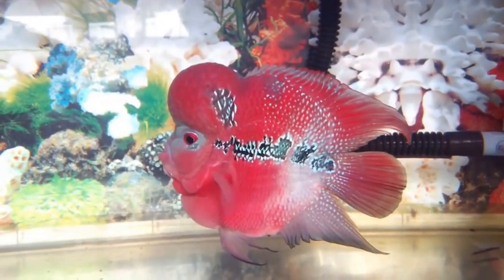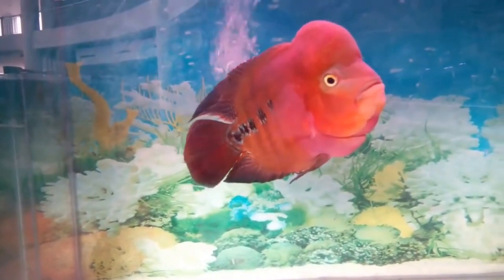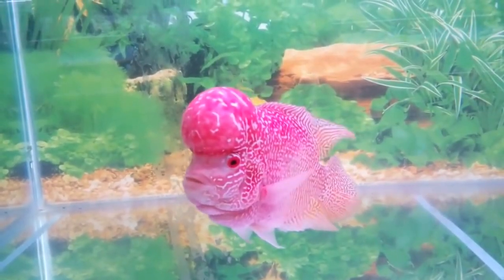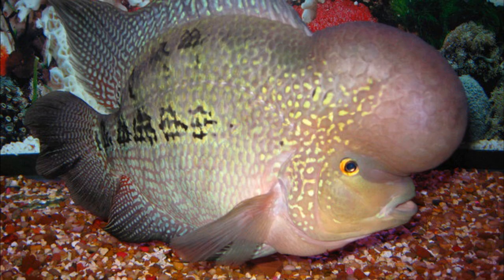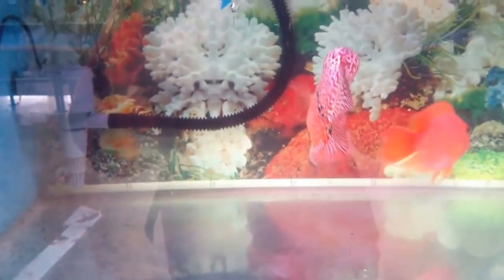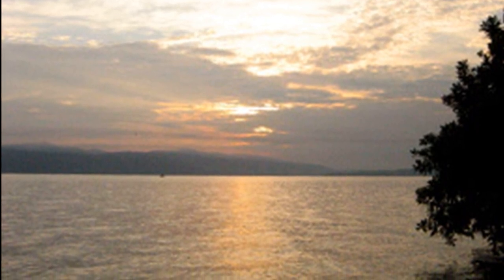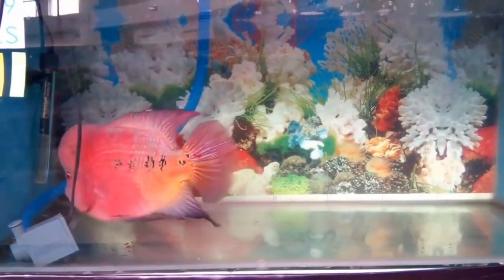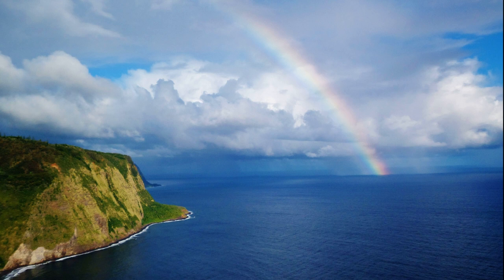Facts: The Flowerhorn Cichlid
Quick facts on this manmade ornamental freshwater fish! The flowerhorn cichlid (flower horn, luohan, kirin cichlid). Flowerhorn fish facts!

RATH, R. K.. Freshwater Aquaculture, 3rd Ed.. India, SCIENTIFIC PUBLISHER (IND., 2018.

Oconner, David. Cichlid Fish: The Fascinating World of Cichlid Care. United States, Createspace Independent Pub, 2012.
By Mr Ikan (talk) 04:48, 28 May 2009 (UTC) &lt;*)))&gt;&lt; - Copy source and edit, This W3C-unspecified vector image was created with Inkscape.Aquarius.geomar.deThe map has been created with the Generic Mapping Tools using one or more of these public-domain datasets for the relief:ETOPO2 (topography/bathymetry) (topography) (topography) | English | français | italiano | 日本語 | македонски | sicilianu | +/−Permission is granted to copy, distribute and/or modify this document under the terms of the GNU Free Documentation License, Version 1.2 or any later version published by the Free Software Foundation; with no Invariant Sections, no Front-Cover Texts, and no Back-Cover Texts.